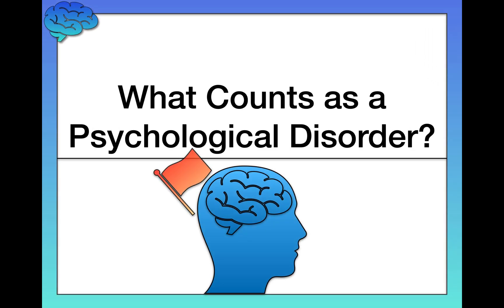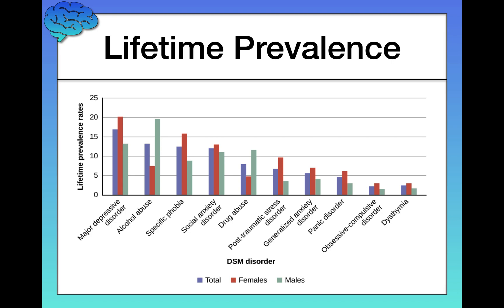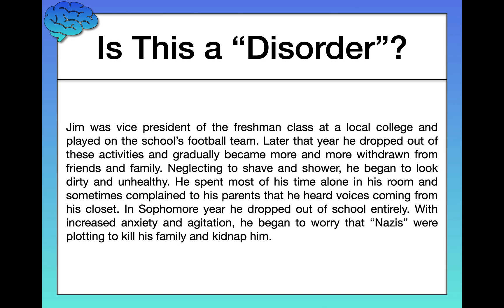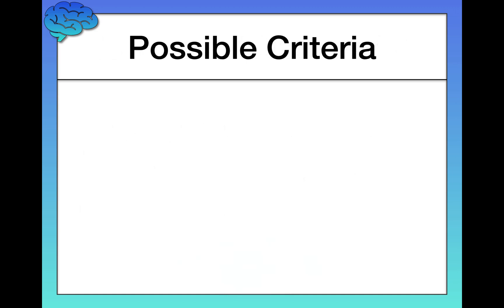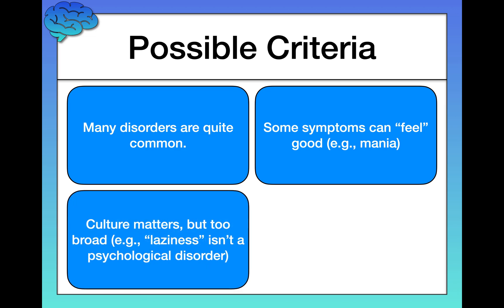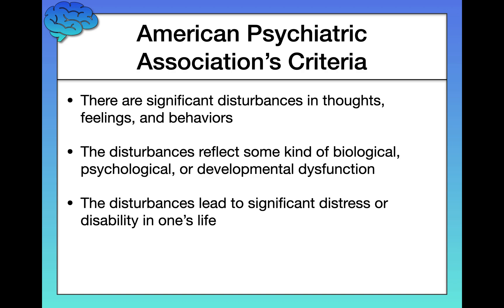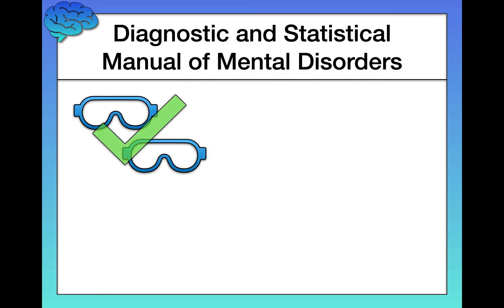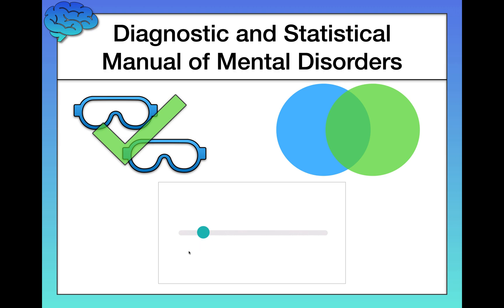What Counts as a Psychological Disorder?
In this video, we'll kick off a series of videos about psychological disorders. Here, we'll specifically address the question of what counts as a psychological disorder. How can you tell if the sadness you're experiencing is actually depression? We'll get into these issues in this video.

Psychopathology: The study of psychological disorders, including their symptoms, etiology (i.e., their causes), and treatment.

Etiology: The causes of a psychological disorder.

Prevalence: The percentage of people who currently have that disorder at this slice in time.

Lifetime Prevalence: The percentage of people who get a given disorder at some point in their lives.

Diagnostic and Statistical Manual of Mental Disorders (DSM): A categorical classification system of psychological disorders created by the American Psychiatric Association; currently in its 5th edition.

Interrater Reliability: The extent to which different raters—in this case, clinicians—agree (e.g., on a diagnosis).

Comorbidity: Having more than one diagnosis at once.

Categorical Model: A way of classifying psychological disorders in which people either have a psychological disorder or not.

Dimensional Model: A way of classifying psychological disorders that considers the extent to which a person’s thinking, feeling, or behaving are disordered.